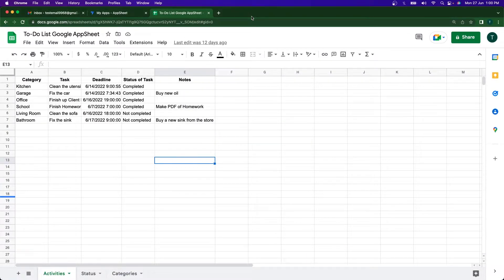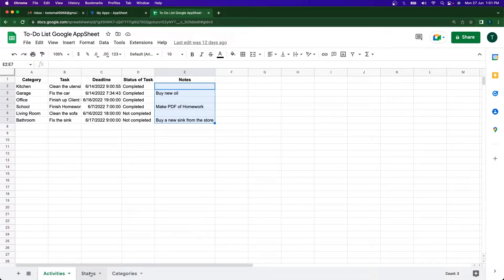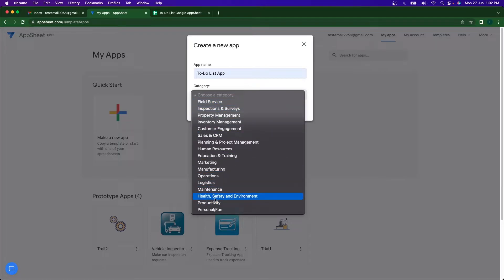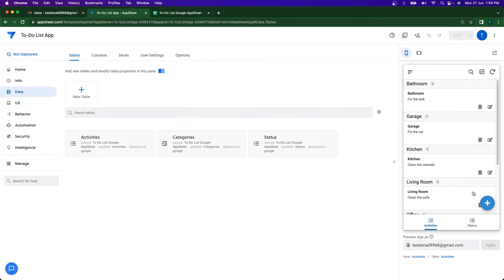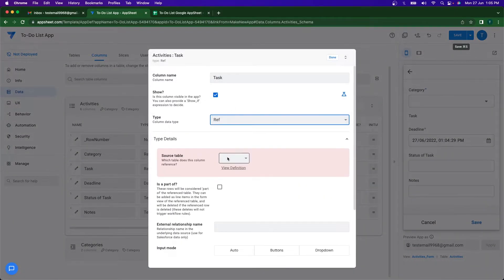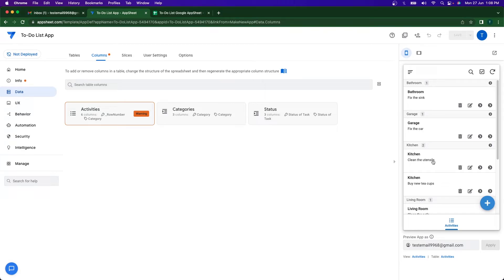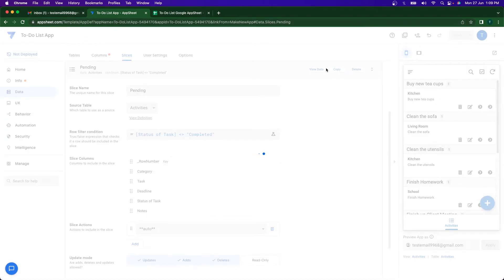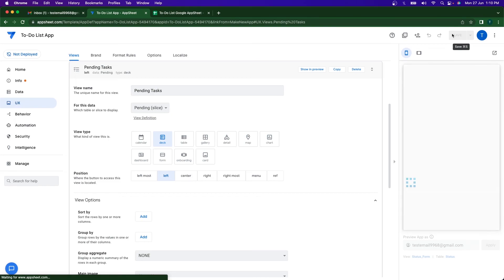Google AppSheet Tutorial Series : Create a To-Do List App - Part 1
Welcome to the fourth video in the Google AppSheet Tutorial Series. In this video, I will show you how to create a To-Do List App using Google AppSheet.

To-Do List App : You can use this app to track, manage daily activities and get task done efficiently !